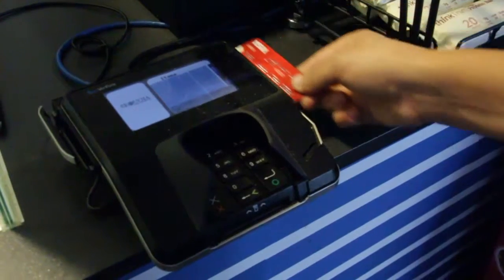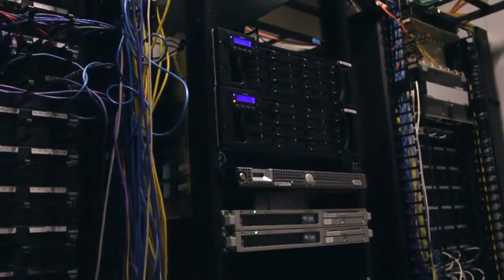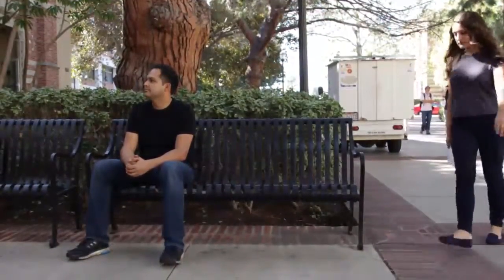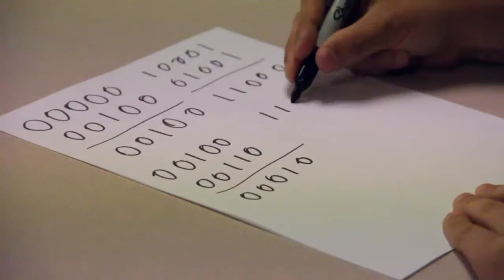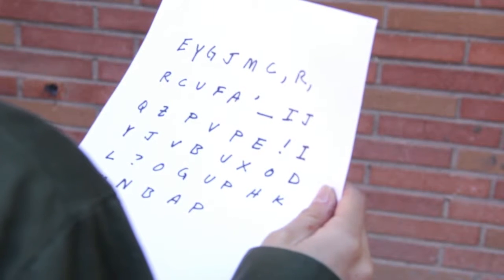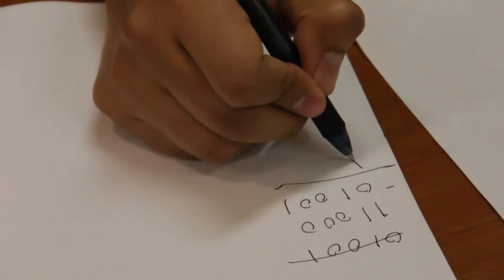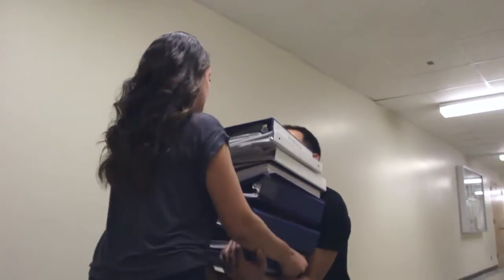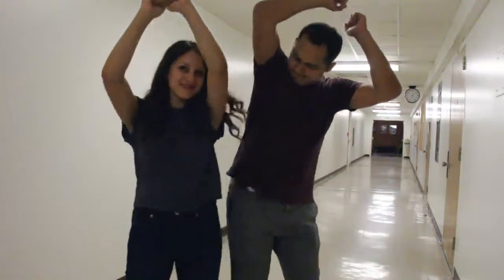Pt 1 Quantum Key Distribution